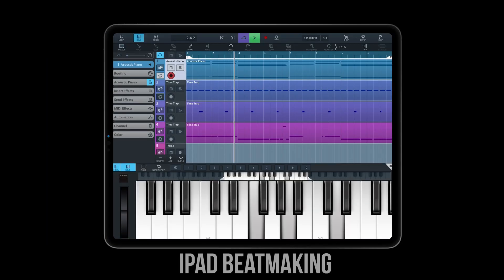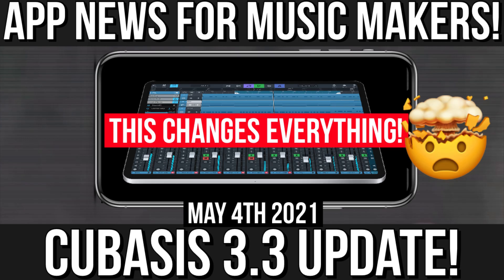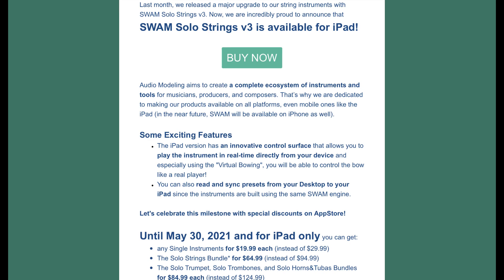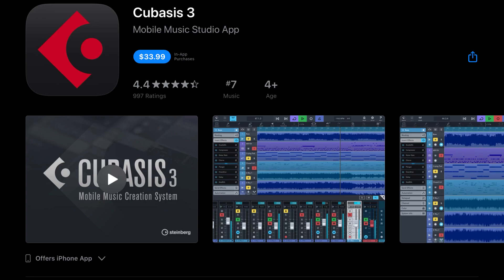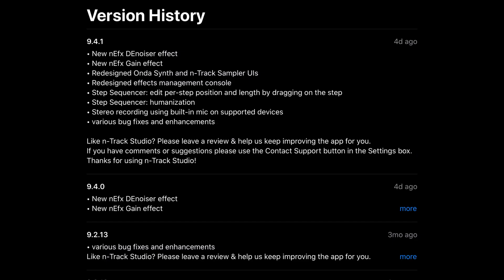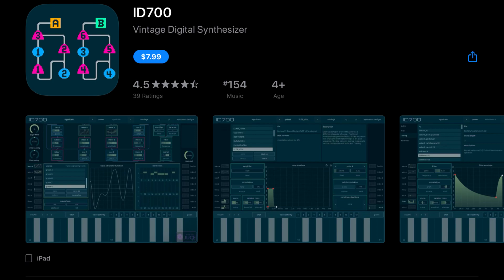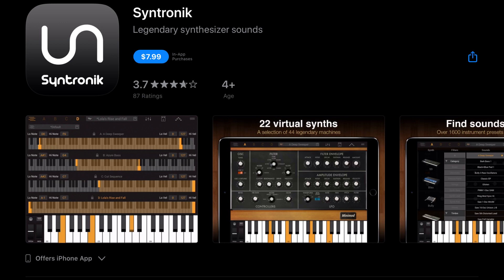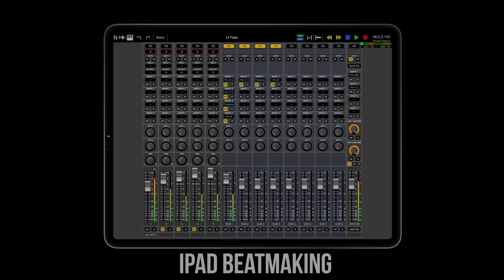App News for iOS Music Makers 📲🤯 May 7th 2021 + CUBASIS 3.3 WINNER ANNOUNCED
📲 iOS Music App News this week! May 7th, 2021

⏰ Timestamps
0:00 Intro
0:07 Please Like & Subscribe!
Updates
Sales
Conclusion
Check out iPadBeatMaking.com